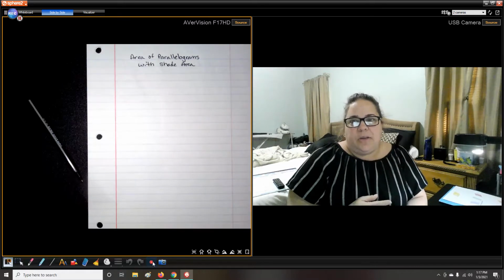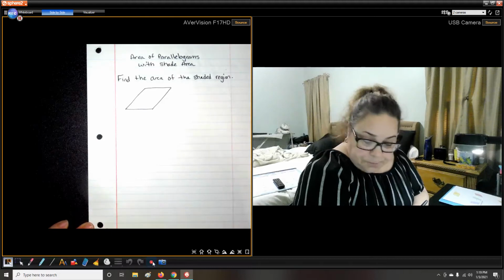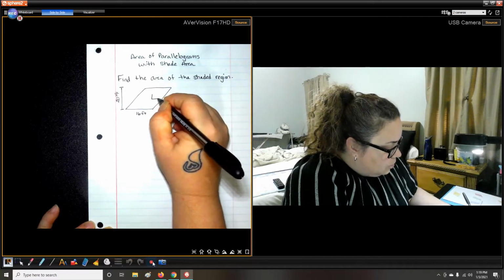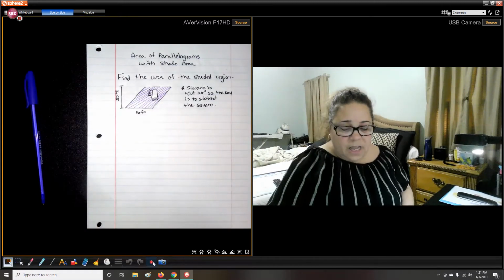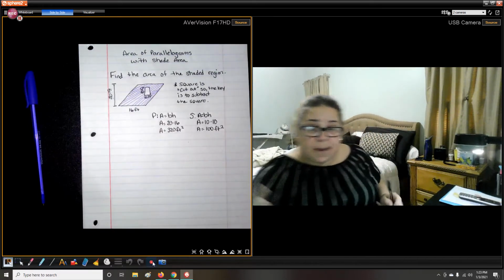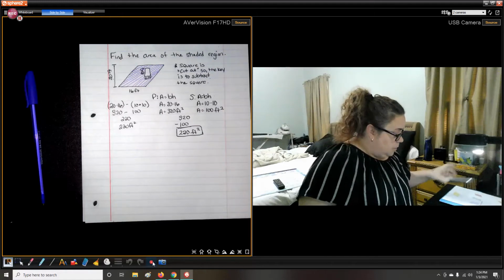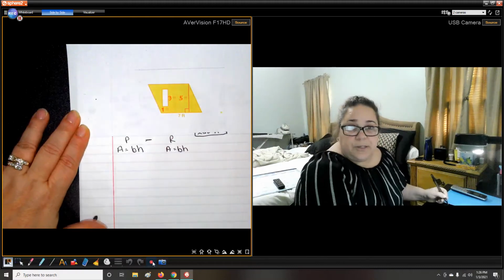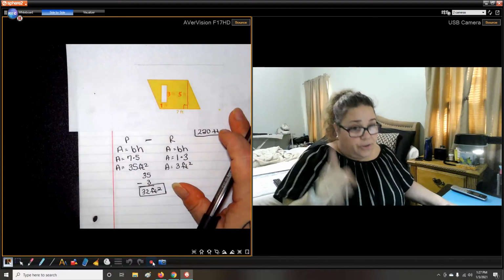Parallelograms with Shaded Area